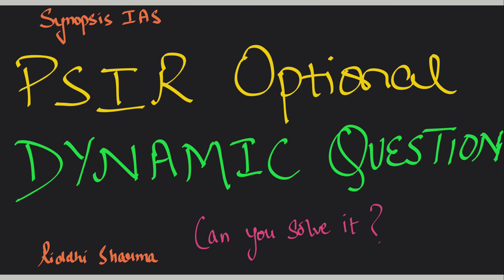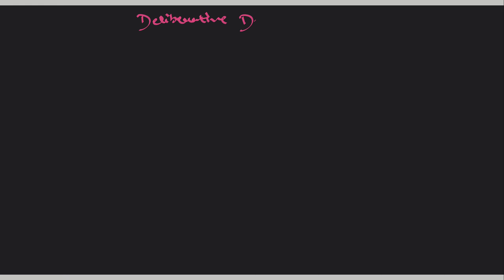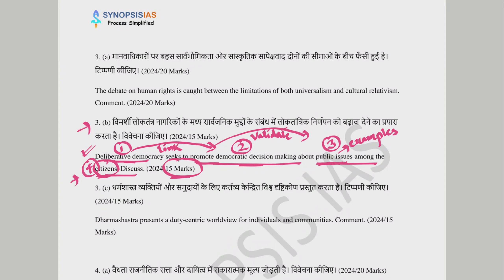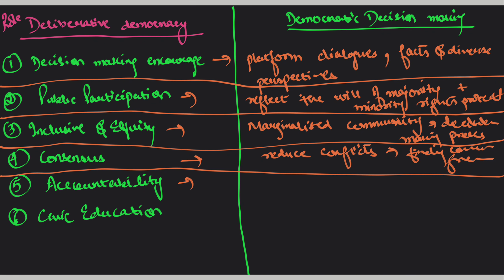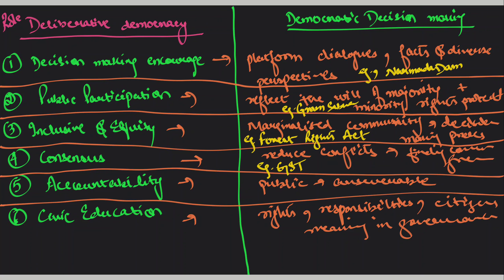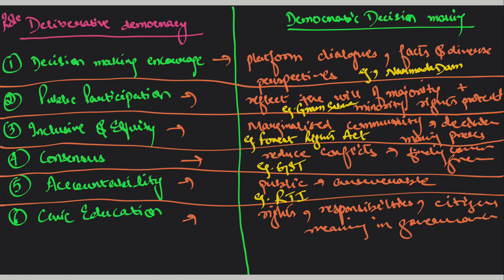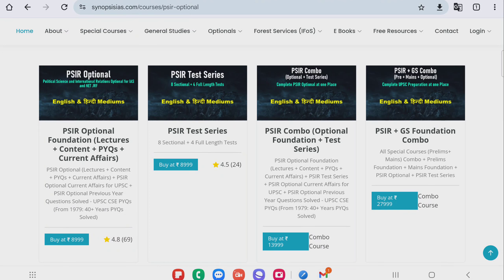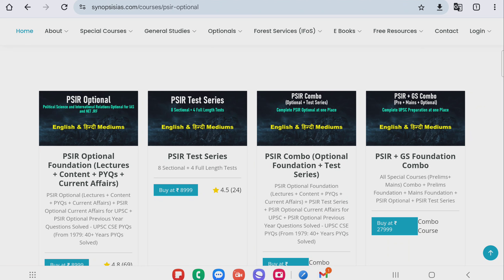PSIR Optional: From Average to Outstanding: Mastering Answer Writing for Difficult Questions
How to solve difficult questions PSIR Optional 2024 dynamic questions analysis by Riddhi Sharma
PSIR Optional PYQ Analysis | Social Movements related to physical rights of women PSIR Optional PYQ discussion
2024 PSIR Optional Paper 2 Questions Solved Analysis
Discuss the major recent social movements related to the physical rights of women in various countries of the world. (2024 PSIR Optional)
PSIR Optional Paper 2 dynamic questions psir optional pyq discussion

Courses for Previous Year Questions for UPSC (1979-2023):
* Mains PYQs- Mains Answer Building (MAB): (GS, Essay and Optionals: Mains Previous 40 Years Solved Year Papers)

The courses by Synopsis IAS are extremely precise, yet comprehensive; to the point, and cover only relevant information.
psir pyq solved book
psir optional pyq solved
psir optional pyq analysis
psir optional pyq discussion